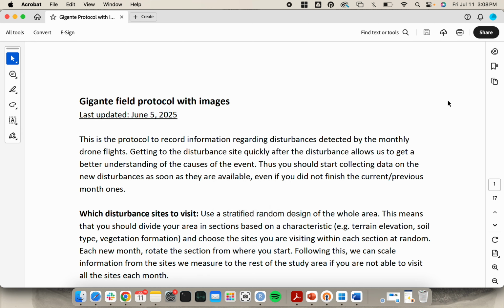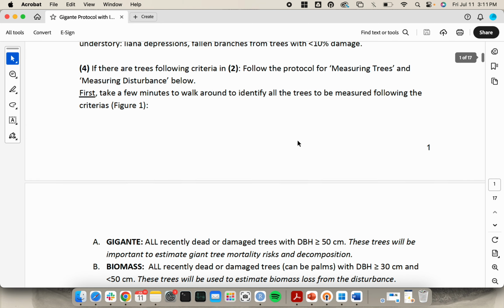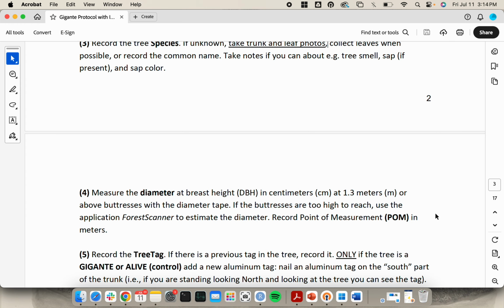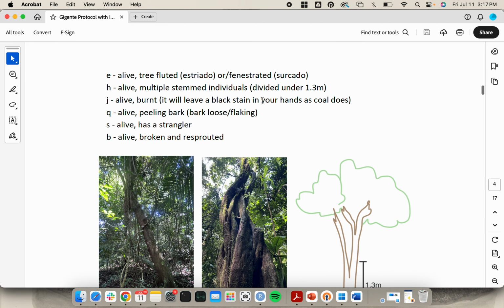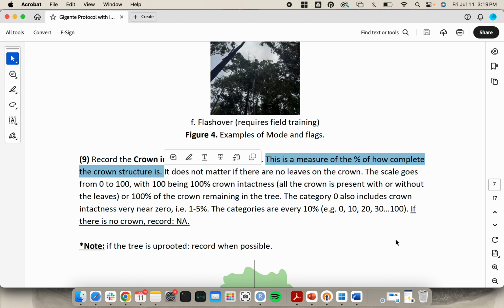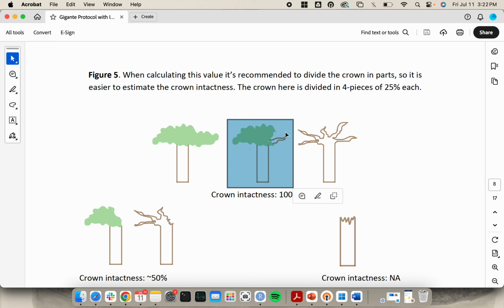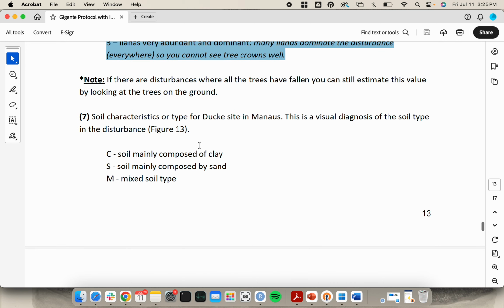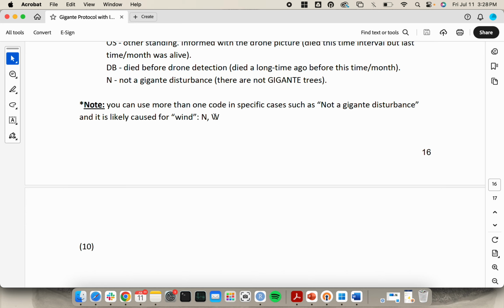field protocol danum